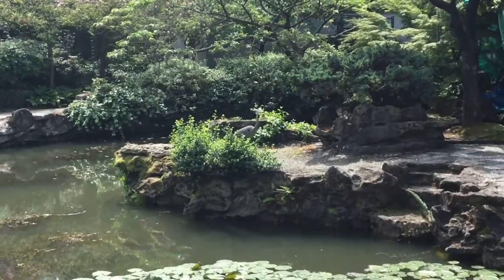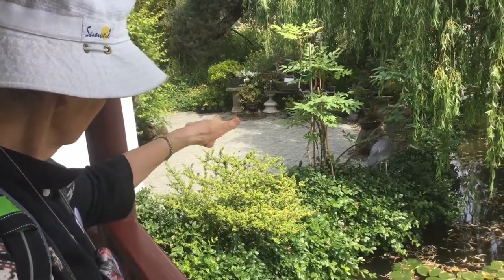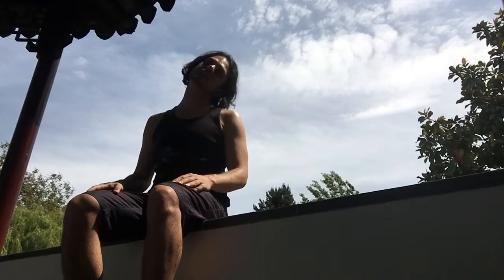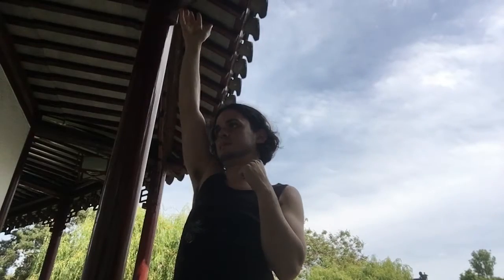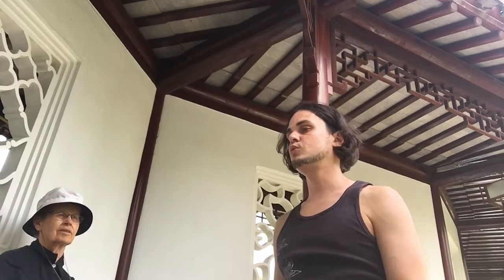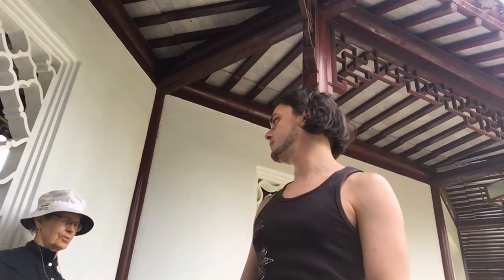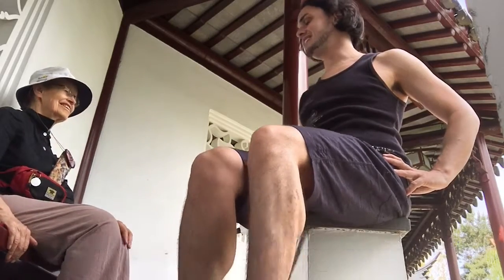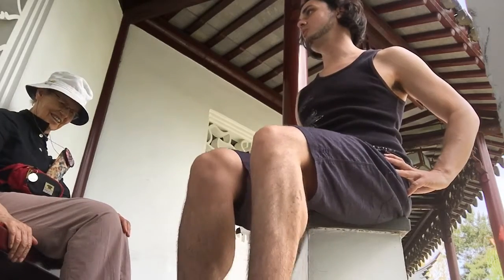Inger and I, working out at Sun Yay Sen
Very Artistic: "Mandy Boursicot Atelier - Interview with Mandy"